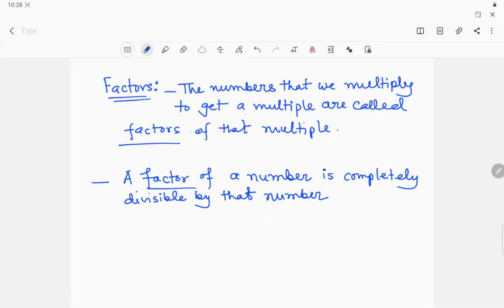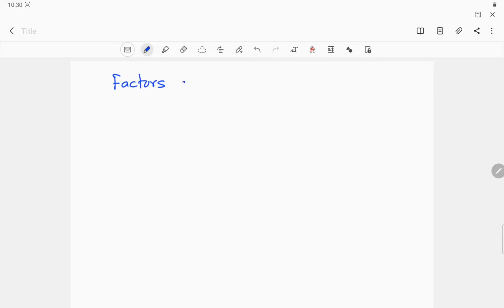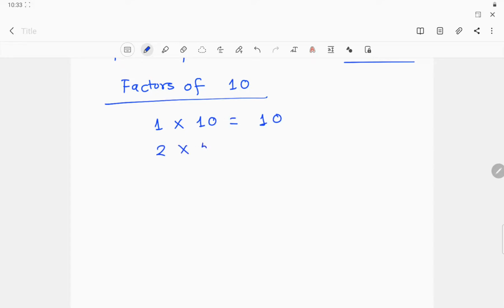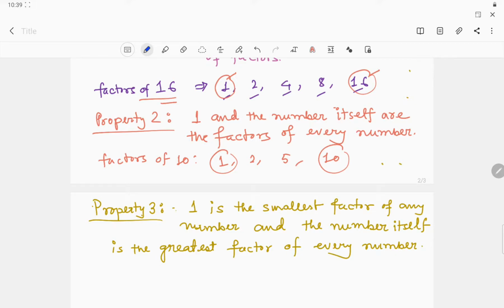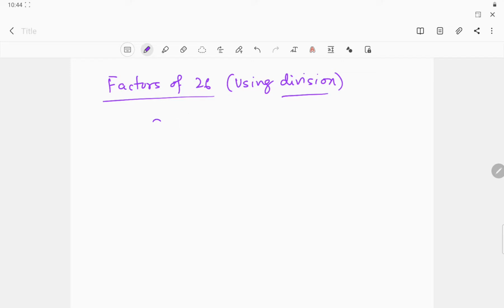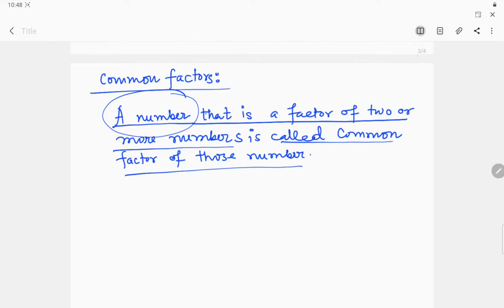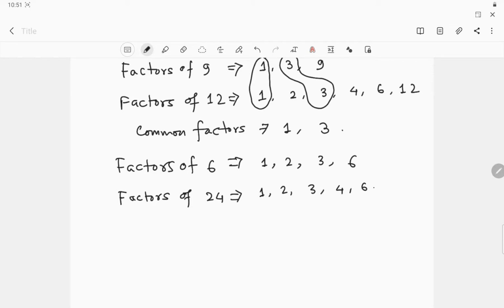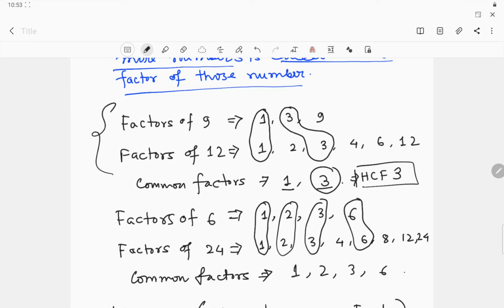31.|| Factors, Finding Factors, HCF|| Class 4B